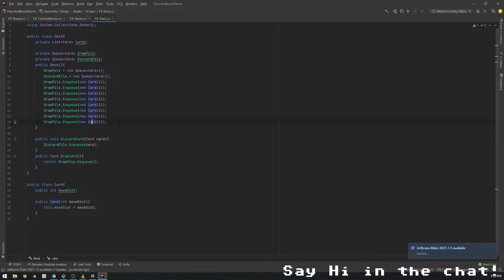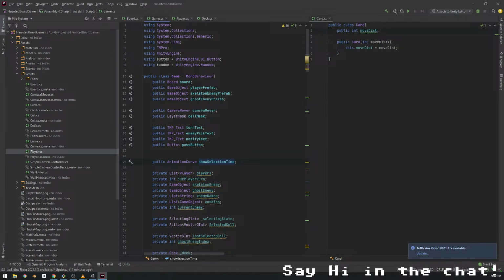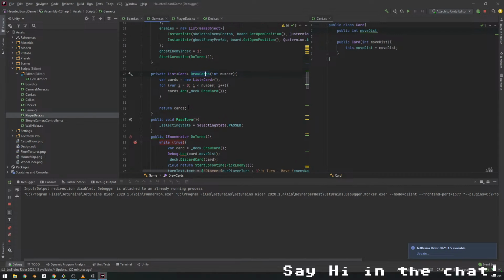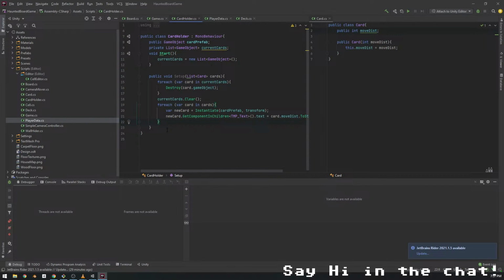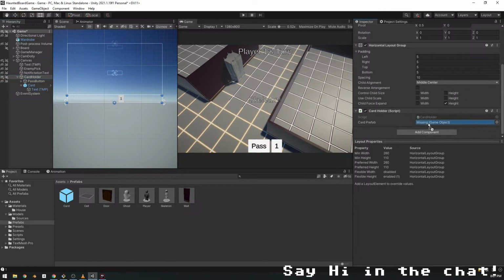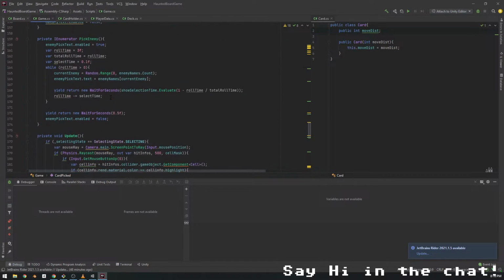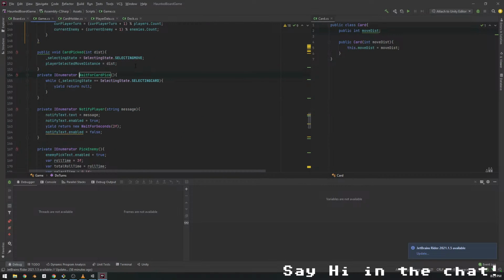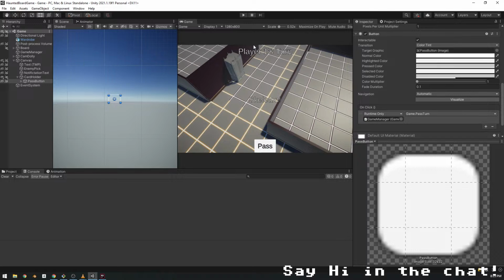Lets make a board game with Unity - Part 11 - Card data structures and operations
Lets build those cards.
Stream starts at 3:53